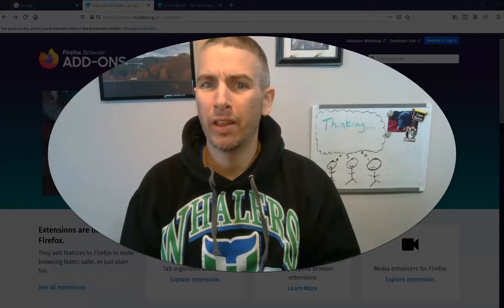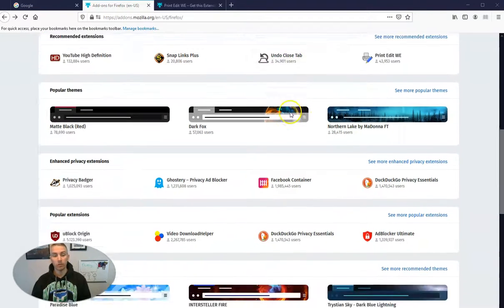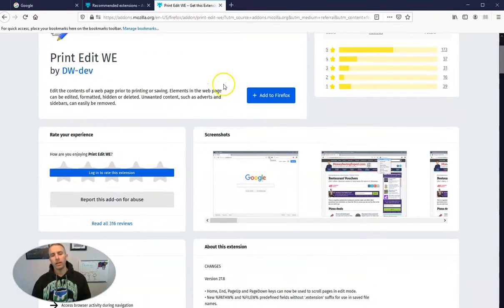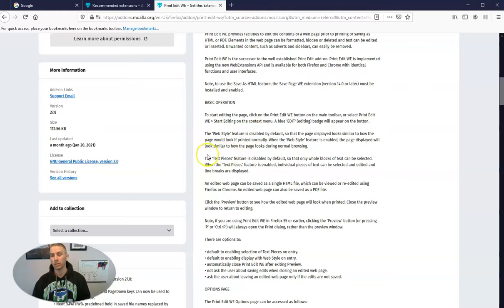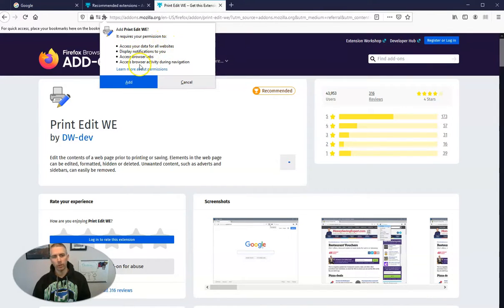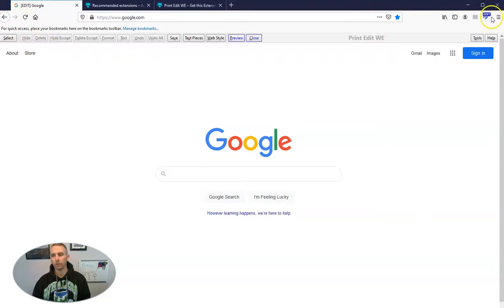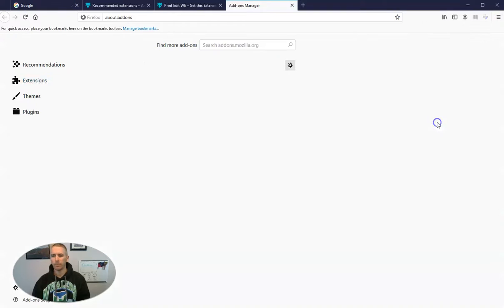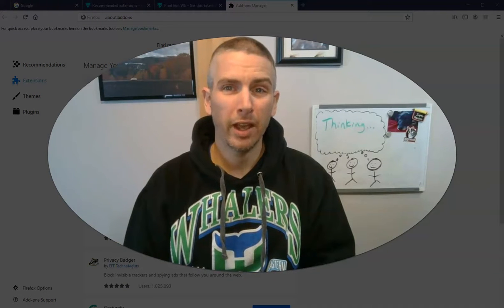How to Install Firefox Add-ons/ Extensions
How to install Firefox add-ons and how to remove them if you don't like them.